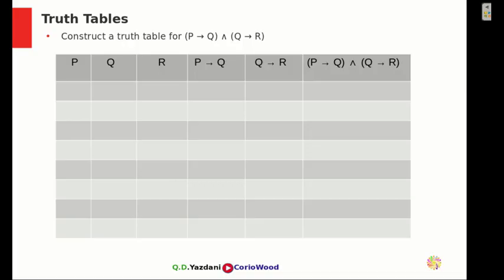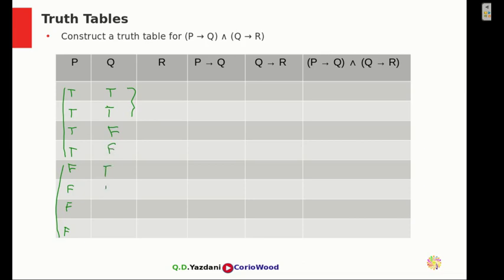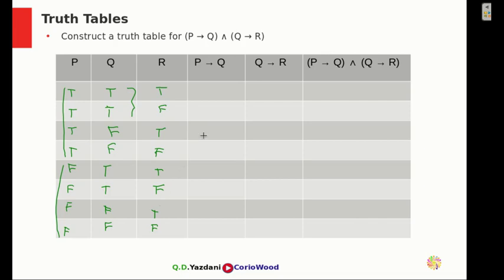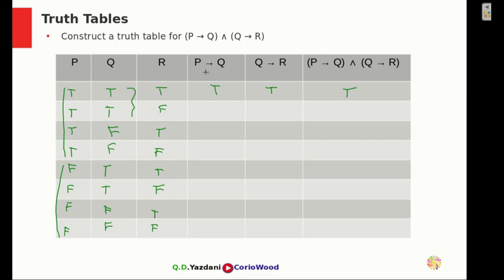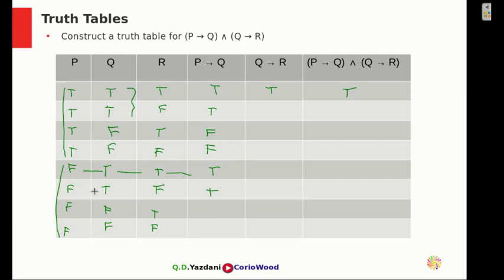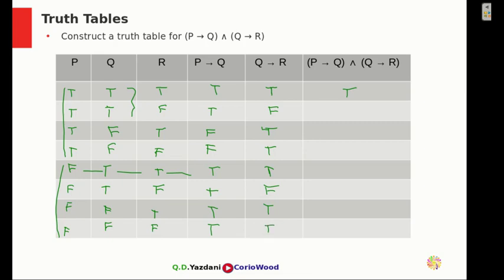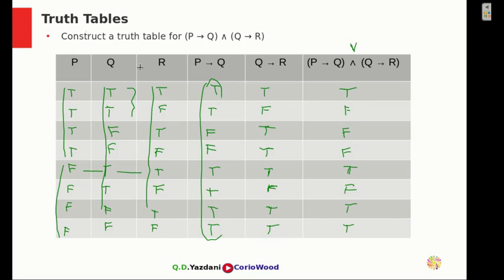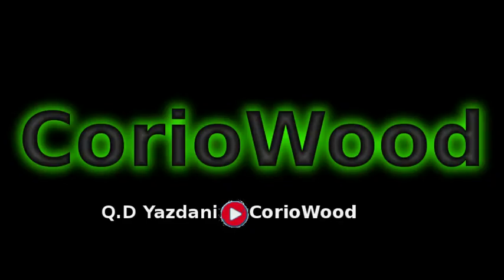5. Solve 8 rows Truth Table | P implies Q AND Q implies P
how to solve 8 rows and 6 columns truth table